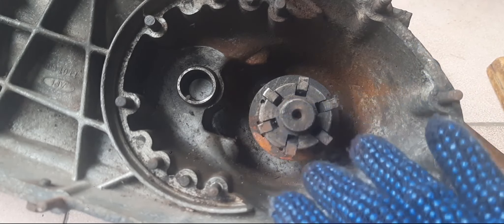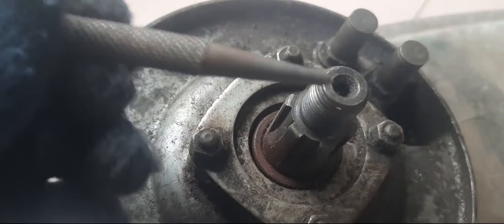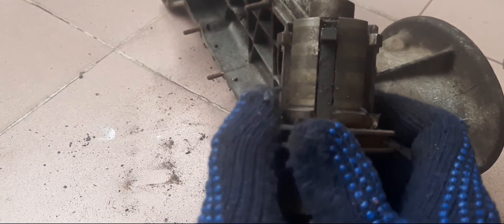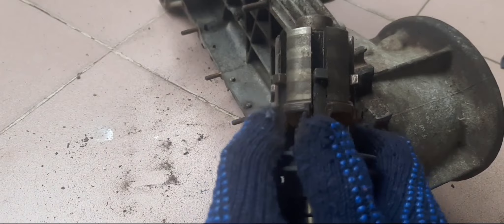The Expert's Guide to Lambretta Layshaft Removal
In this comprehensive YouTube video, viewers will learn the step-by-step process of removing the layshaft from a Lambretta scooter. Expert guidance and detailed instructions make this guide essential for anyone looking to perform this task with precision and efficiency.